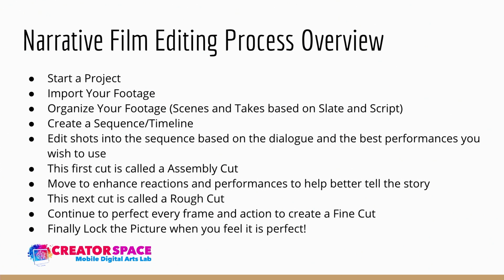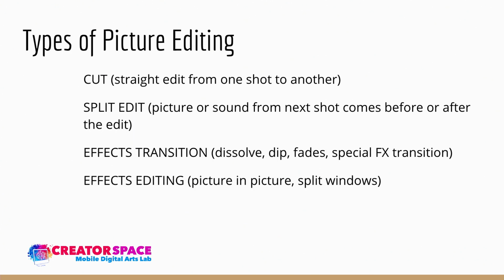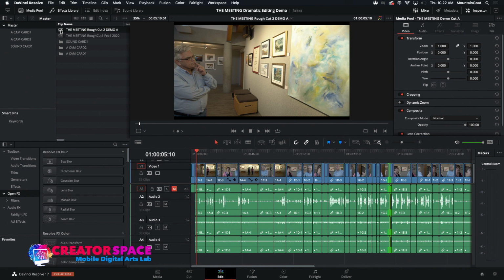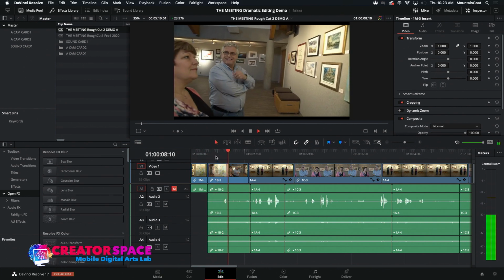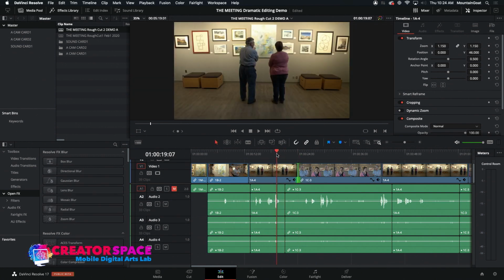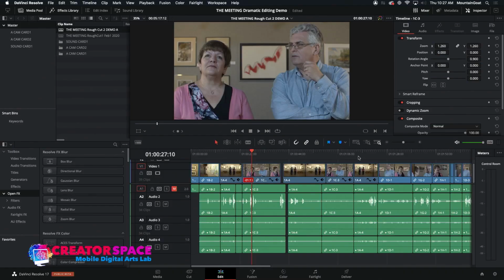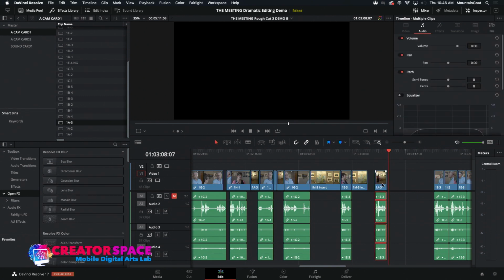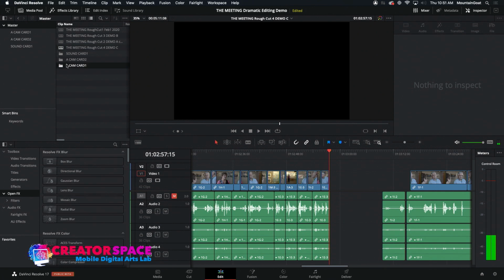Video Editing for Dramatic Films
Join professional film editor Tom Strnad as he explores and explains theories and concepts behind drama in film and video. Using Blackmagic DaVinci Resolve software, Tom illustrates multiple edits using the same scene and footage and how pace, inserts and removing sections can alter and change the emotions and mood of the drama.